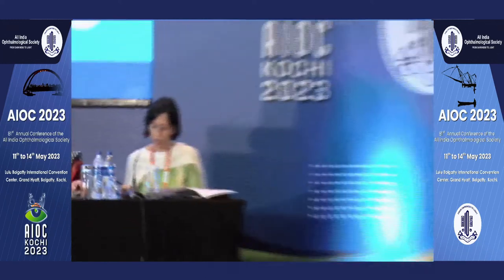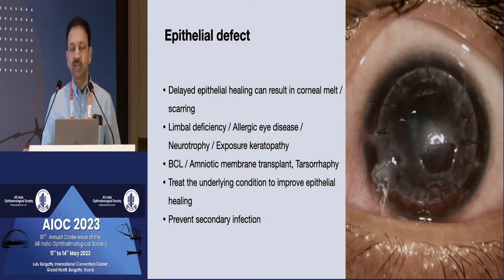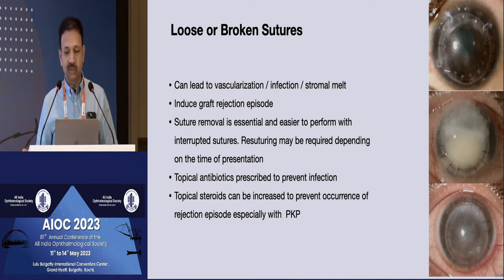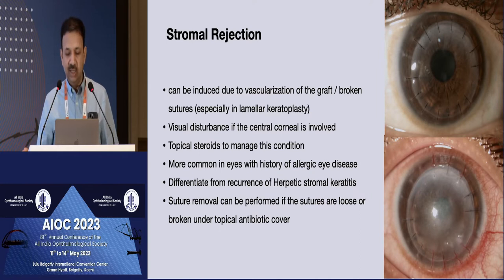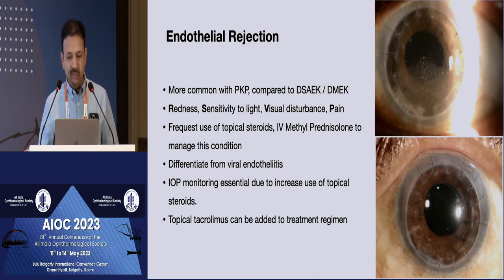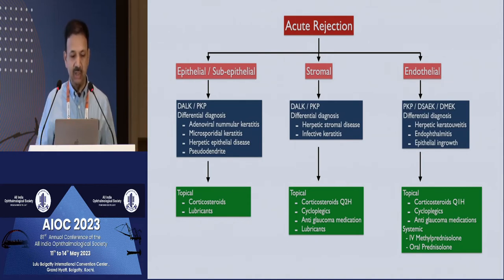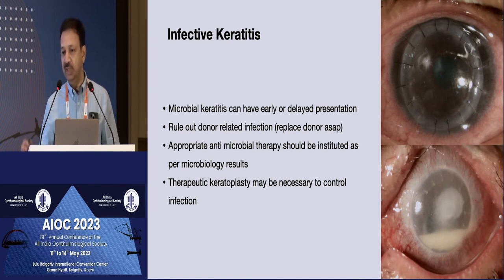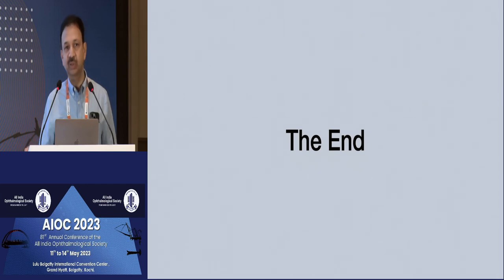AIOC2023 IC127 topic DR RAJESH FOGLA Emergencies associated with corneal transplantation Missi